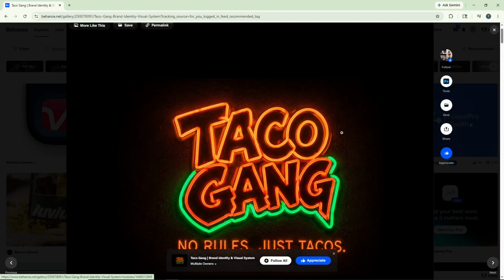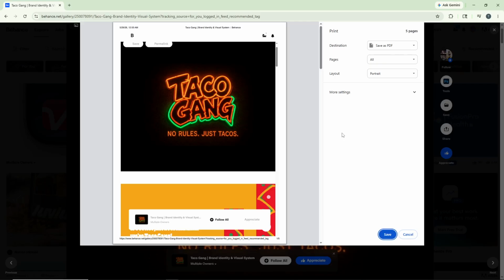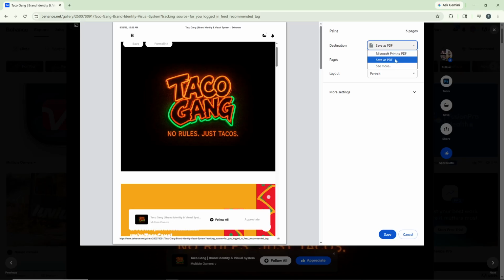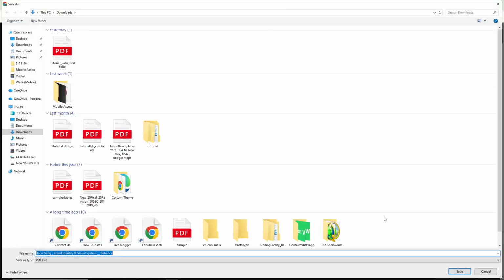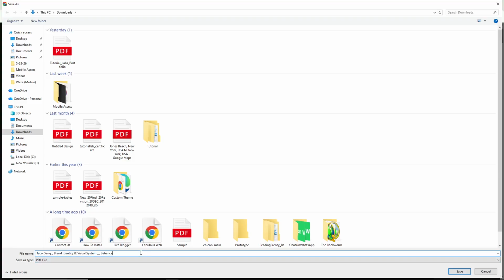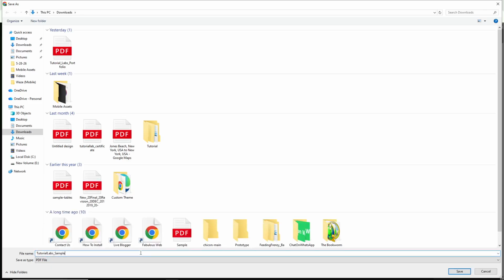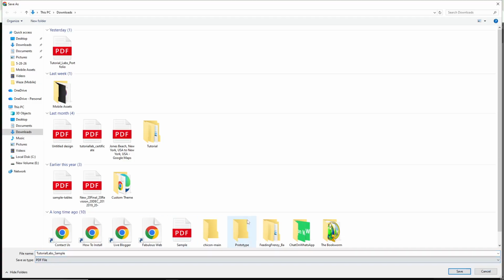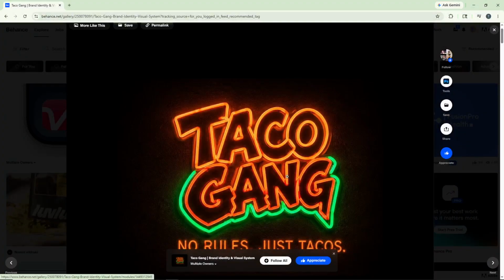How To Download Behance Project As PDF (Tutorial 2026)